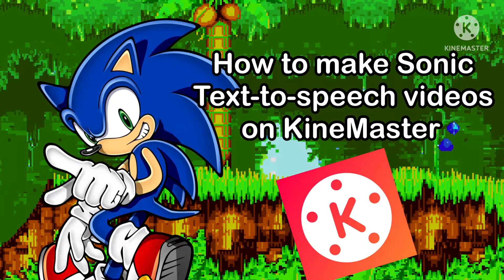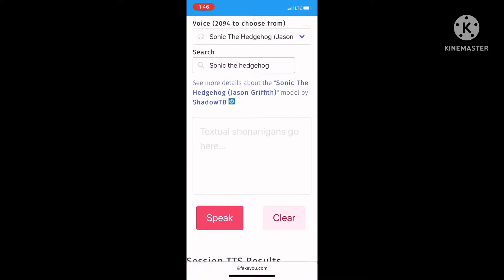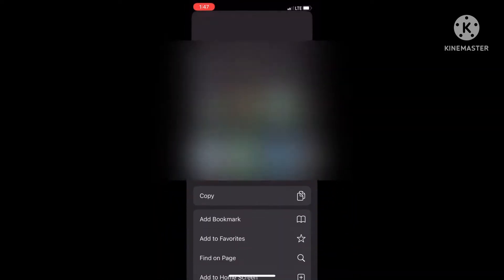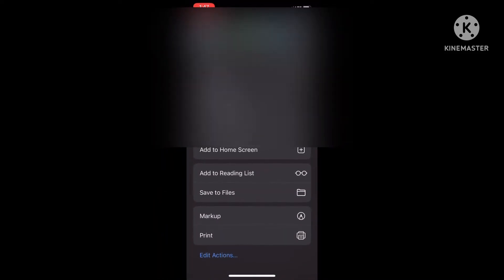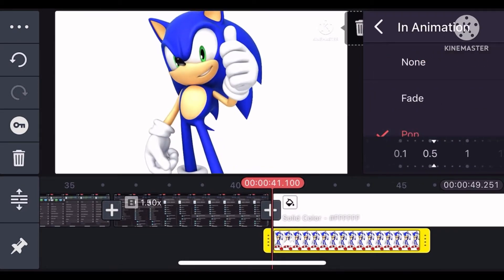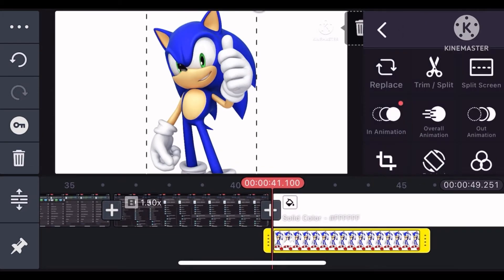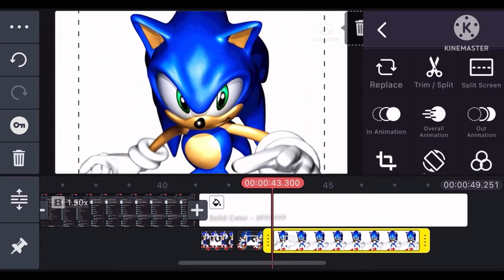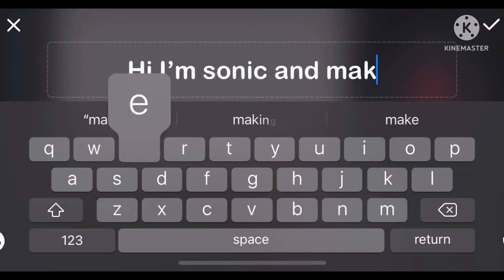How to make Sonic TTS videos On KineMaster (easy)